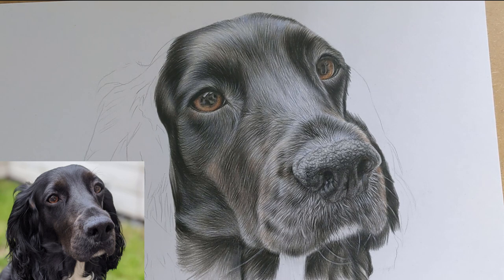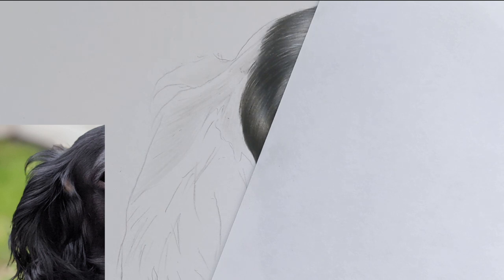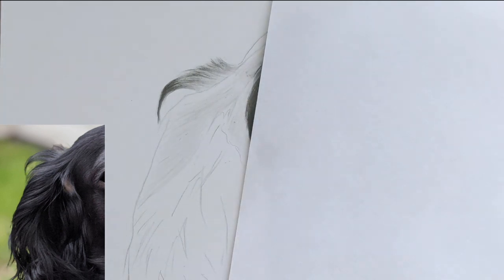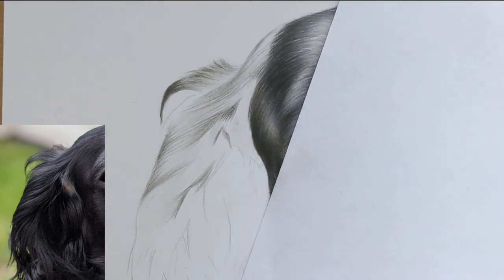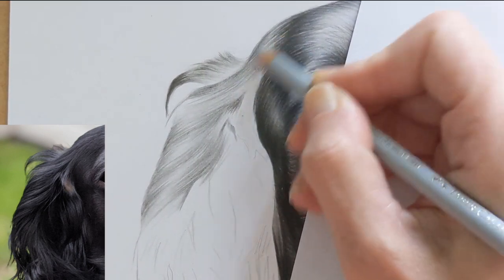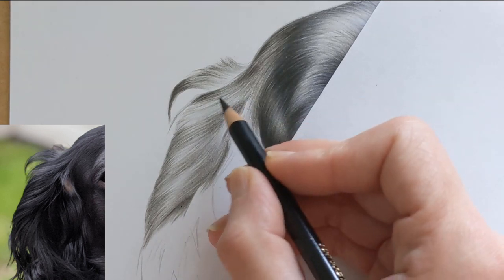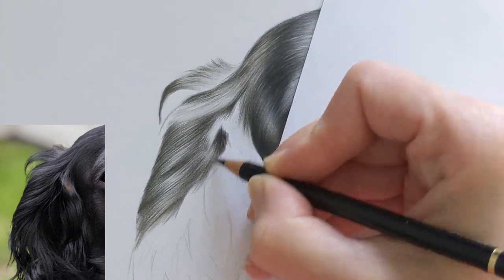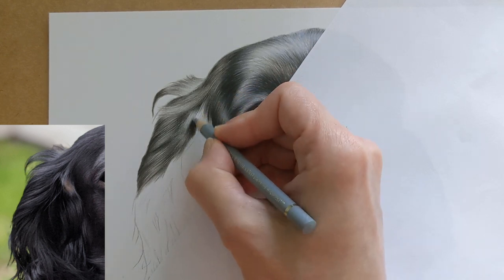Drawing of Cocker spaniel in coloured pencil Part 6 Drawing spaniel ears partial time lapse tutorial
Here you will see the 6th part to this portrait, only the neck fur to complete now in Part 7!
Hope you enjoy watching the step by step videos!

Music Credits

Composer: Whitesand (Martynas Lau)
Year: 2017
Title: Fireflies